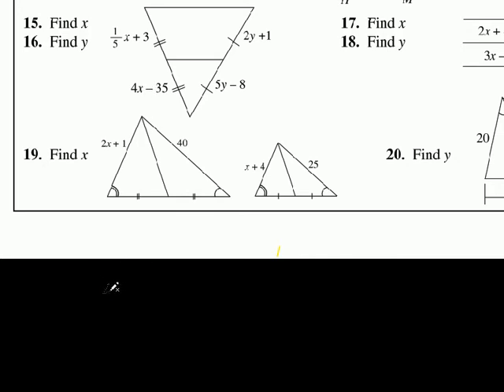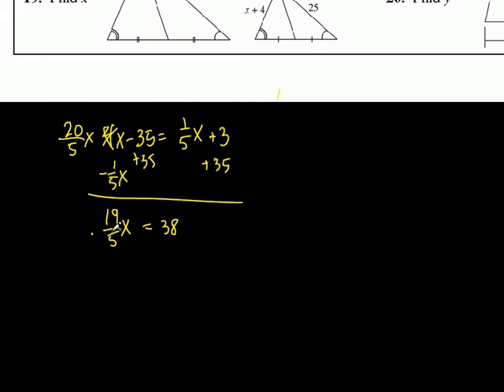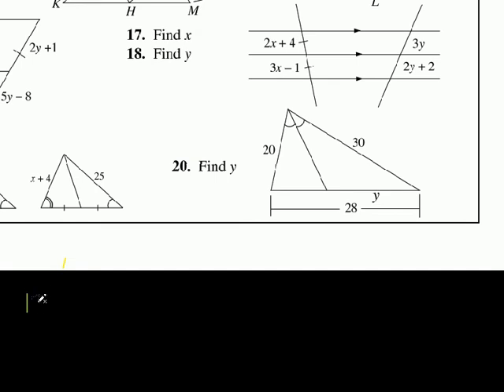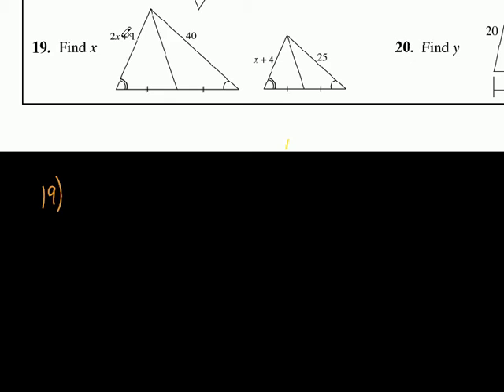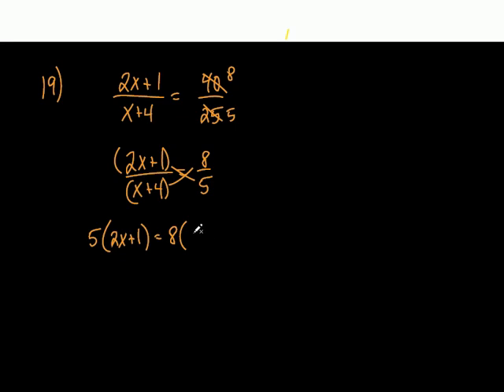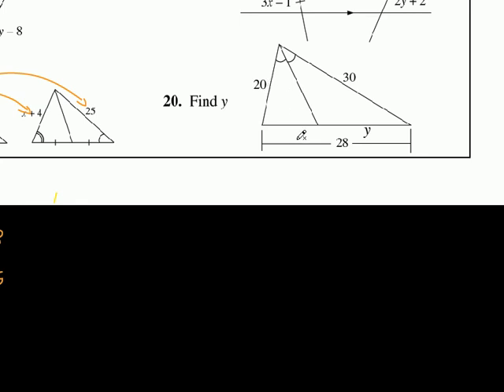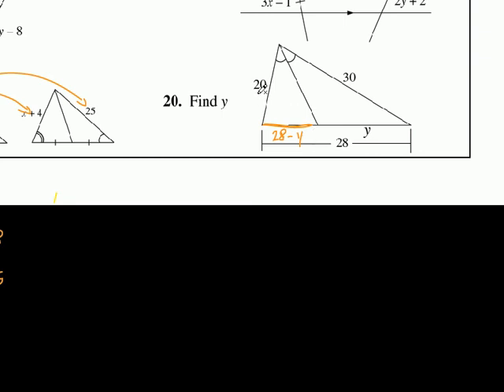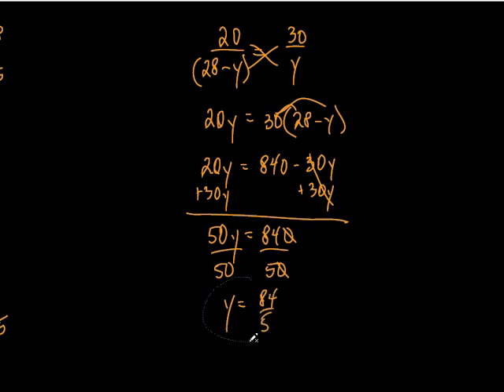4 Chapter 7 Test Review #15 20